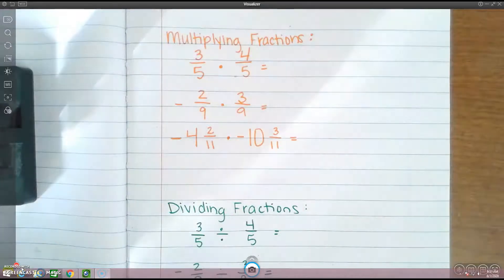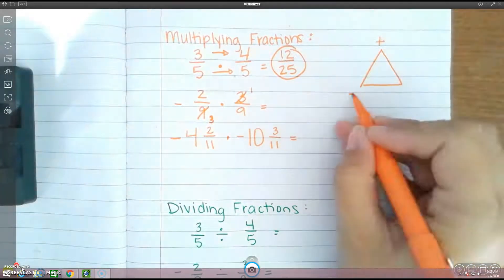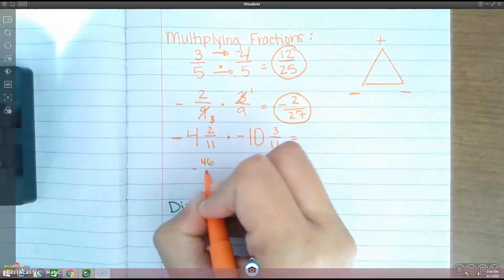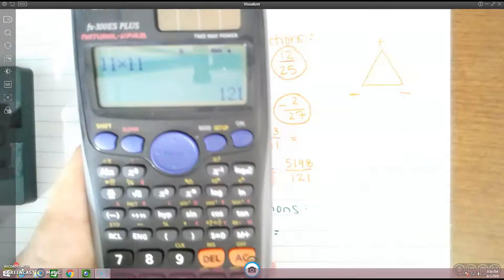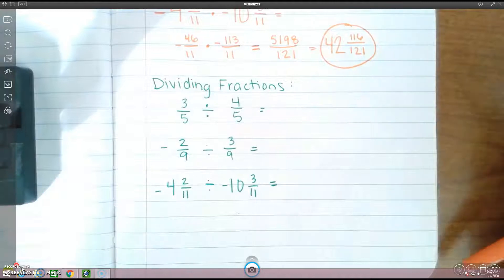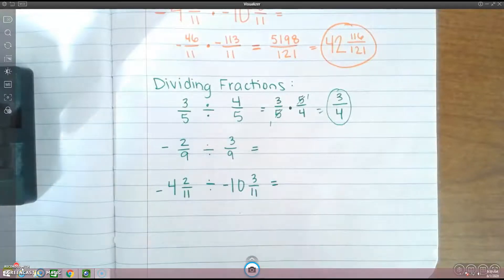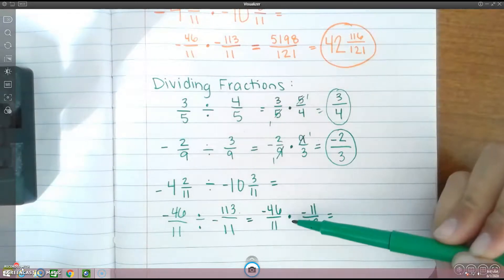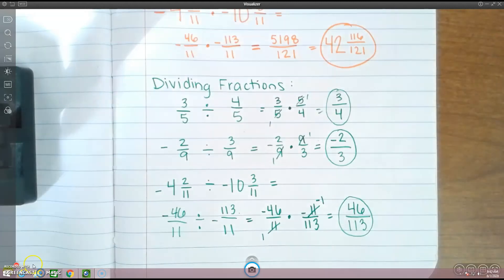Multiply/Divide Fractions with common denominators